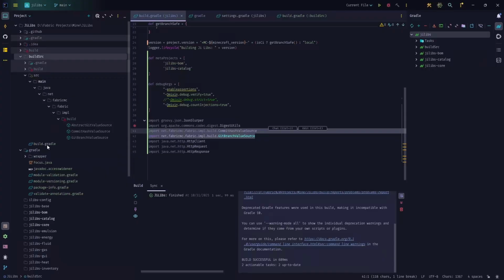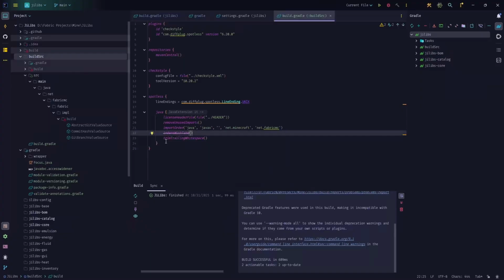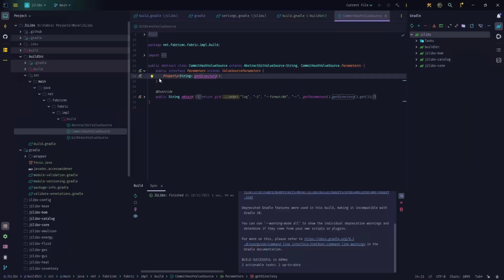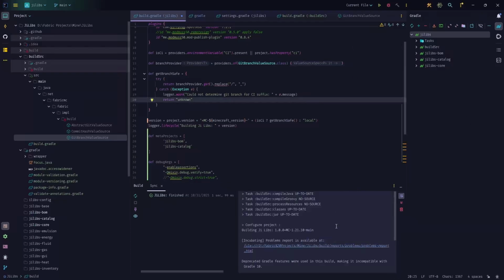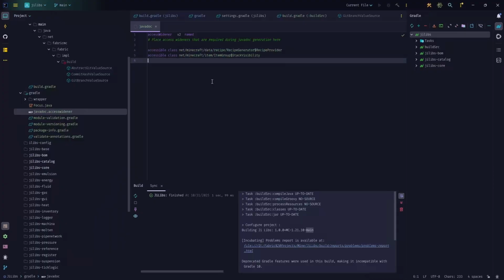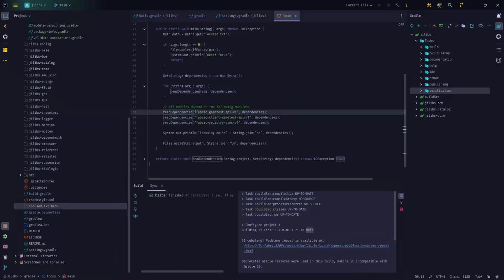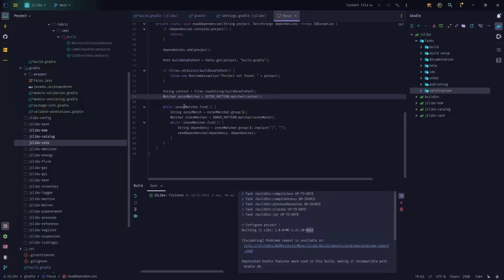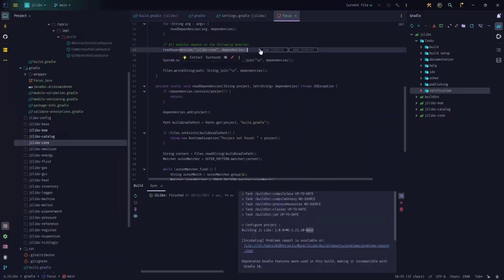How does build Src work in a multi-module Fabric setup? | #3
✨ In this video, we continue the multi-subproject series by exploring the `buildSrc` folder in a Gradle project structure. This matters because `buildSrc` is one of the places where build logic can be organized cleanly instead of being repeated across the project. If you are working on a Fabric mod with multiple submodules, understanding how this folder fits into the build system helps you keep the project easier to manage and extend.

⚙️Advance Minecraft 26.1 Modding: Multi Sub-Project System⚙️

👀We also take a look at Fabric API’s `buildSrc` folder and briefly walk through the files found there. 🔍This gives you a practical example of how a real Fabric project organizes build-related code and helps connect the theory to an actual project structure. The goal is not to cover everything in depth, but to give you a clear understanding of what this folder is for and why it matters in a larger Gradle-based modding setup.

🧠 In this video you will learn:
- 🛠️ What the `buildSrc` folder is used for in a Gradle project
- 🛠️ Why `buildSrc` is helpful in a multi-module Fabric mod structure
- 🛠️ How `buildSrc` supports reusable build logic
- 🛠️ What files are included in Fabric API’s `buildSrc` folder
- 🛠️ How to recognize the role of `buildSrc` in a real modding codebase

💖 Big thanks to my donators: ✨CodeWyrm✨ (discord)
💖 Big thanks to my donators: ✨Poobie✨ (discord)
💖 Big thanks to my donators: ✨jackfire03✨ - Mikey (discord)